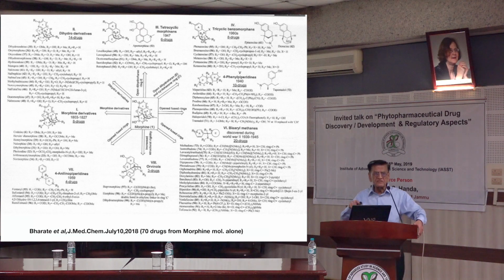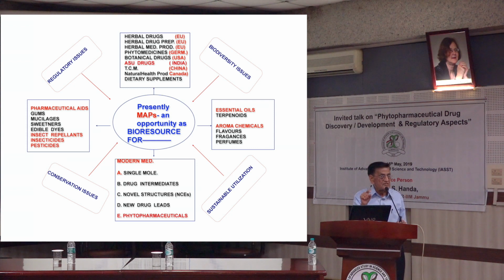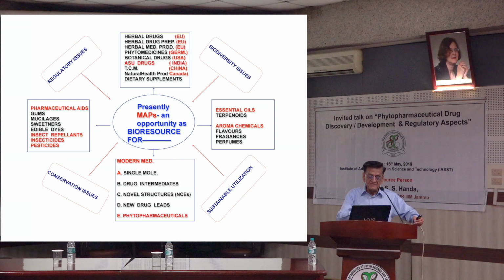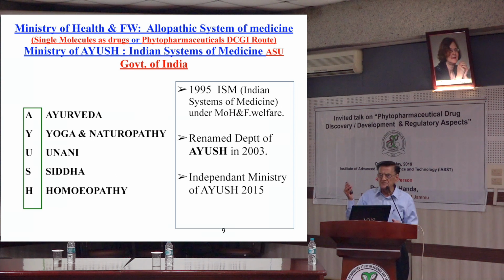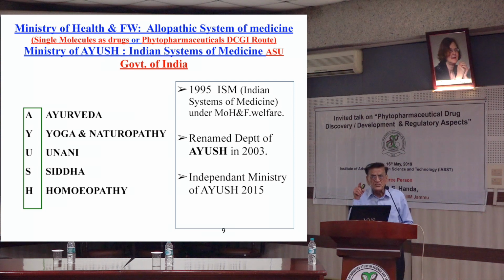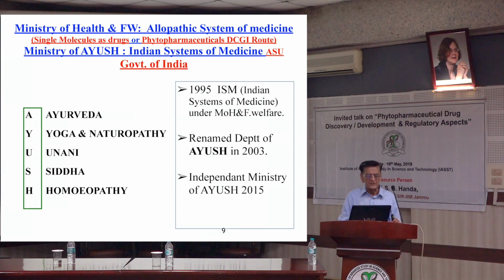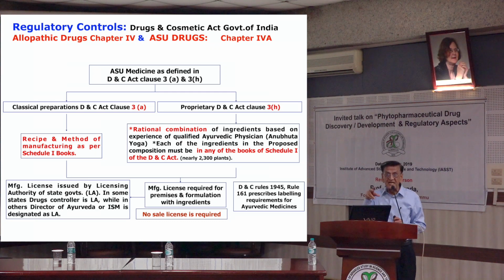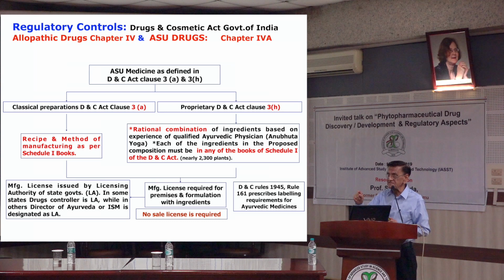Phytopharmaceutical drug discovery/ development (3rd part)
Talk delivered by Prof. S. S. Handa, Ex- Director, Indian Institute of Integrative Medicine (CSIR-IIIM) on 16th May 2019 at IASST